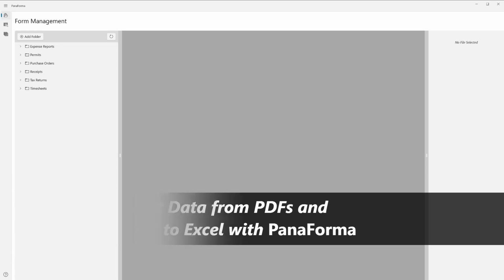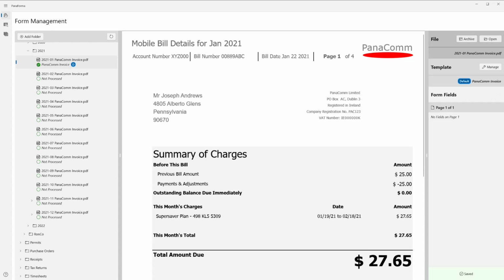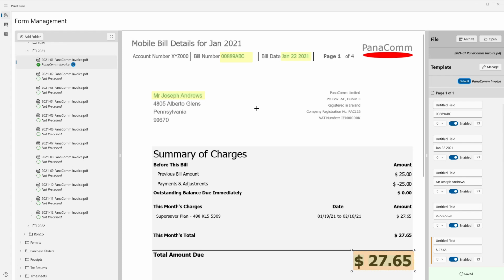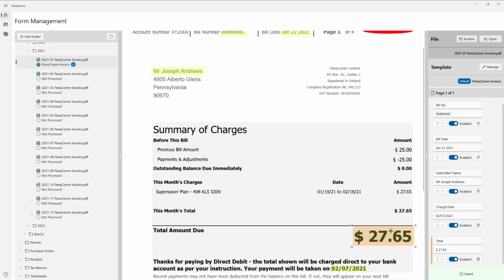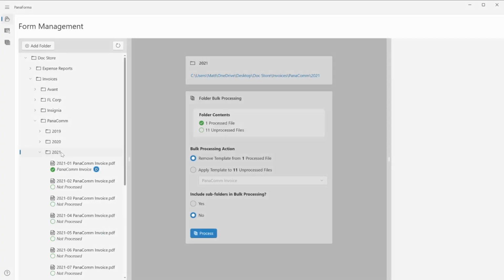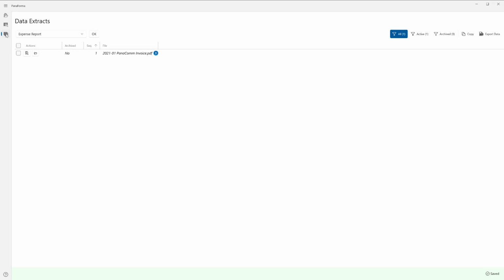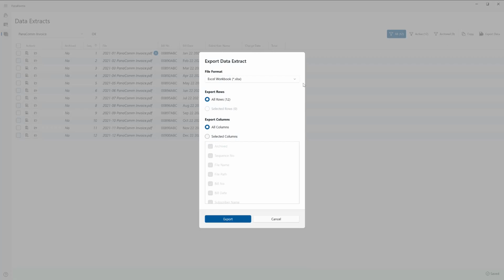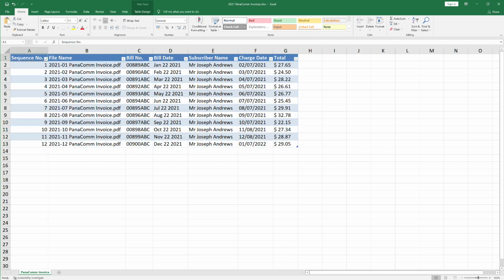DEMO: Extract Data from PDFs and Export to Excel with PanaForma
PanaForma works great with PDFs that follow a consistent format, for example: invoices, receipts, purchase orders, expense reports, surveys... but really anything you want!

With PanaForma you define a Template by selecting the data fields you need from a PDF. You then apply that Template to as many PDFs as required. For example, you could define an invoice Template for a supplier using their January invoice, and then with a couple of clicks capture the same data from their invoices for February, March, April, May, etc...

Once you've captured all the data you need, you can export it to an Excel file, or to a CSV file, or copy it to the clipboard to paste into another Windows application.

WHY USE PANAFORMA?
• Quickly capture data from PDF files that share a consistent format. Eliminate the drudgework of copying-and-pasting every single value, or worse - re-typing them!
• Flexible data capture - manual changes are allowed on every file where needed
• Export captured data to the world's favorite tabular data file formats - Excel and CSV
• Copy data directly to the clipboard to use it in any Windows application that supports pasting

HOW IS PANAFORMA DIFFERENT?
• PanaForma is not a Cloud service or "SaaS" app. It is a Windows application that runs on your PC only
• With PanaForma, your files and data never leave your system. Many other apps copy all your data to their Cloud servers
• For a fixed monthly fee (USD$27.99) PanaForma offers unlimited use - unlike some other apps that charge for every file processed.
• PanaForma offers the ultimate flexibility. You define your own Templates for data capture, so it can potentially work with any PDF form layout. Some other apps only offer pre-defined Templates - if they don't match your file, you're out of luck!

Note that PanaForma requires a subscription to enable exporting of captured data.

A subscription is charged month-to-month, with no long-term commitment required. You can cancel your subscription at any time.

Without a subscription, you can still install and try out PanaForma - all features except data export are enabled.